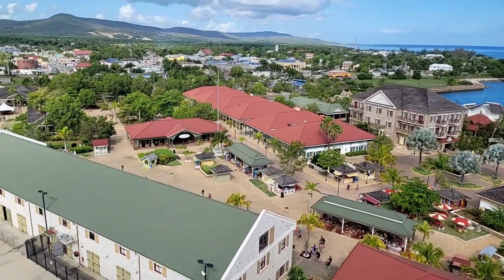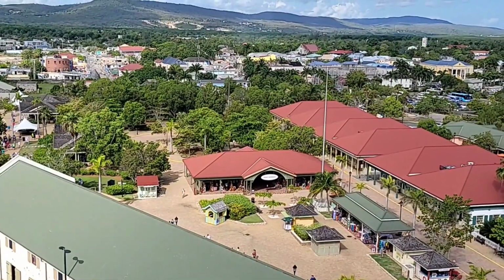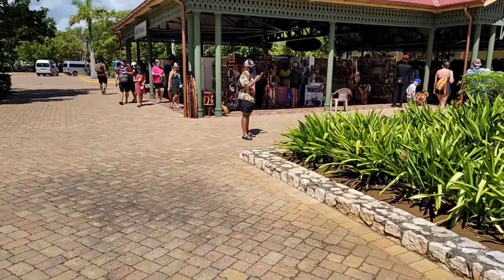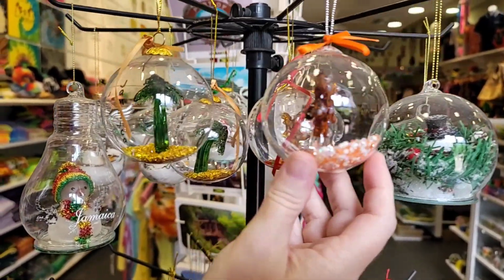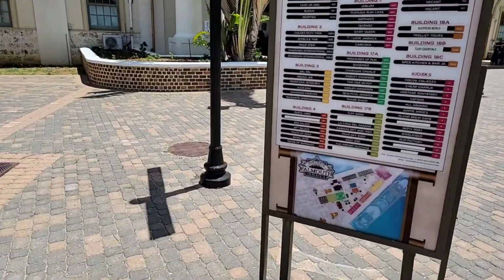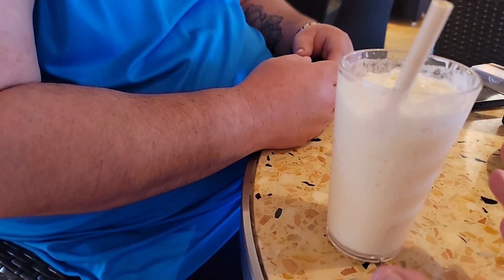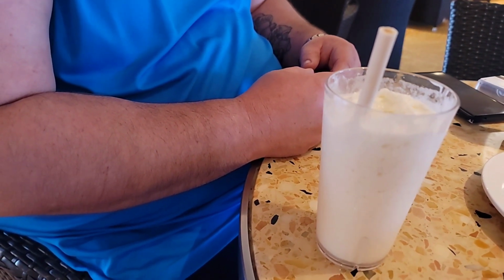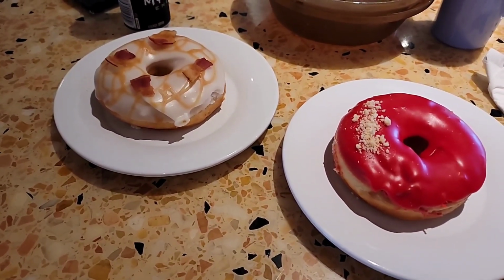Carnival Vista: Day 4 Jamaica: Port shopping, milk shakes, and Deal or No Deal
Welcome to Falmouth Jamaica! Today we enjoy some port shopping, delicious milk shakes on board and played some Deal or No Deal. Join us tomorrow for an exciting day in Grand Caymen.

Carnival Vista 7 day Western Caribbean to
Falmouth Jamaica
Grand Caymen
Cozumel Mexico

Interior with a picture window
Room 9203

Total cost with Cheers package included for small fee
$1335.72
Pre-paid gratuities
$195.86
Hotel
$181.14
Galveston park-n-cruise
$116.28

Dolphin Swim & Stingray City
$259.98